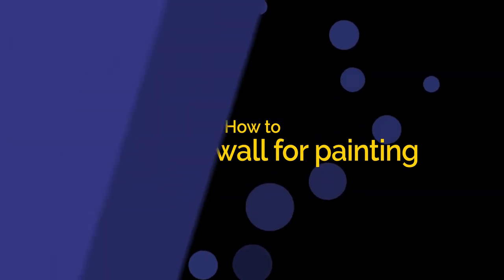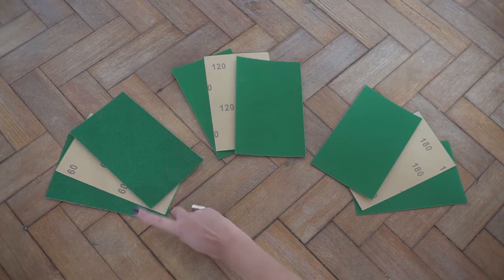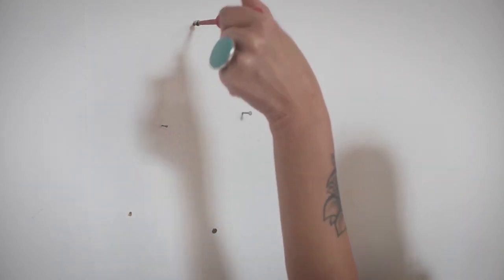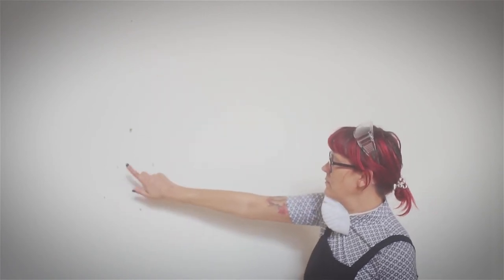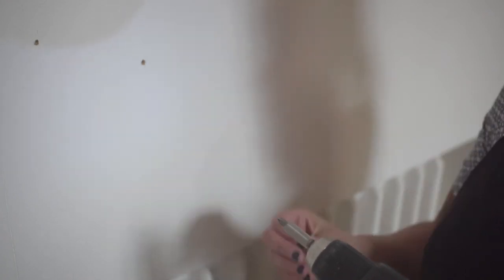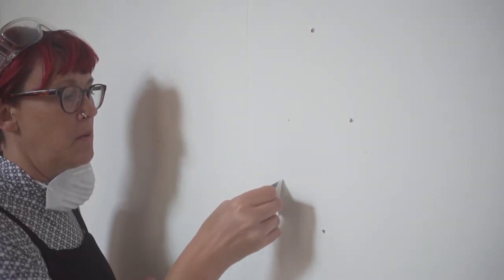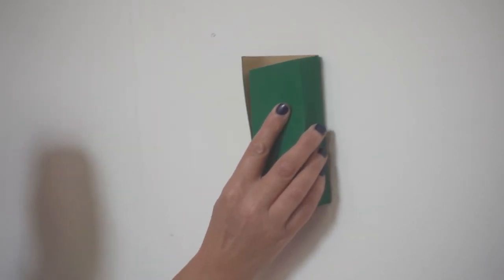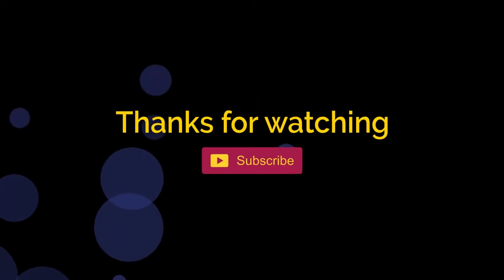How to prepare a wall for painting